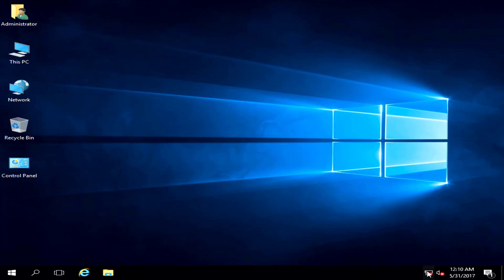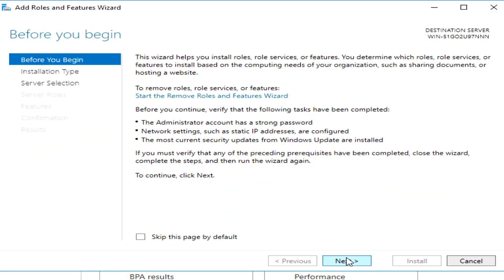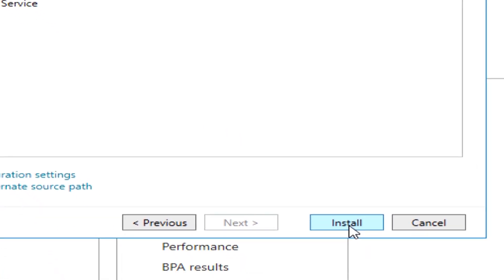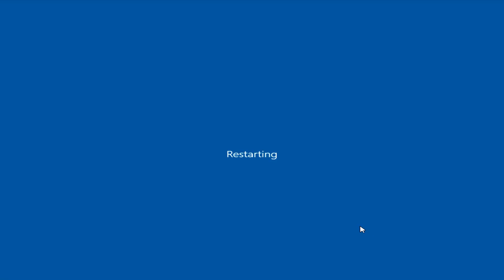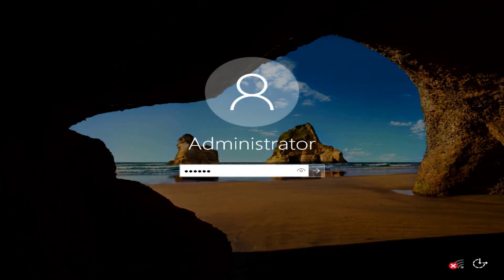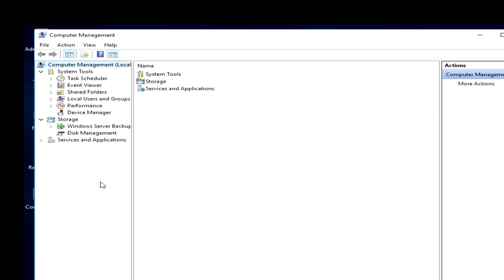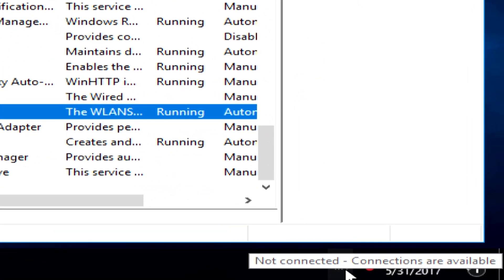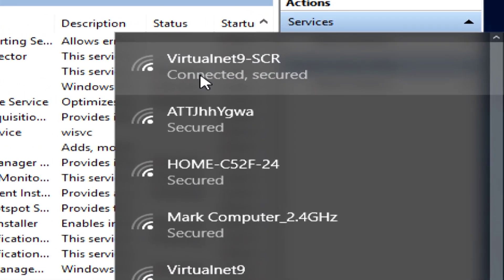Server 2016 Enabling WiFi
(MAKE SURE YOU REBOOT AFTER) Microsoft Windows Server 2016 does not install WiFi support by default.  It must be installed, and then enabled.  This video demonstrates the steps to add and enable WiFi.  Also if you are using a WiFi NIC or USB that Windows doesn't support, you will need to download a driver for that Wifi as well (Windows Can't use what it doesn't understand, drivers help windows understand the hardware.  If your WiFi has a disc install before plugging in Wifi)